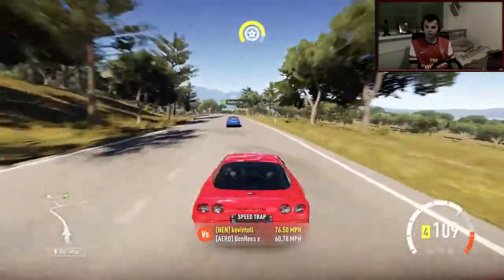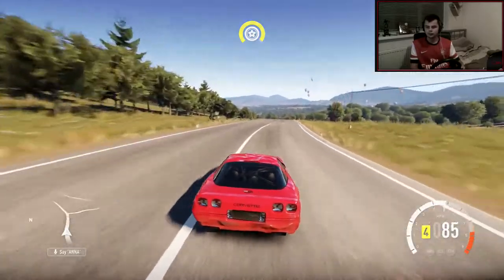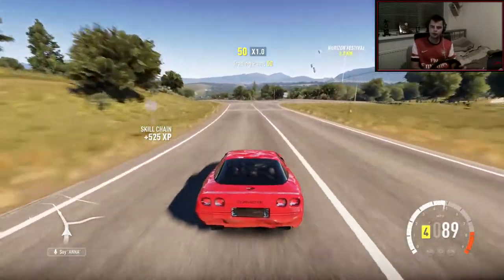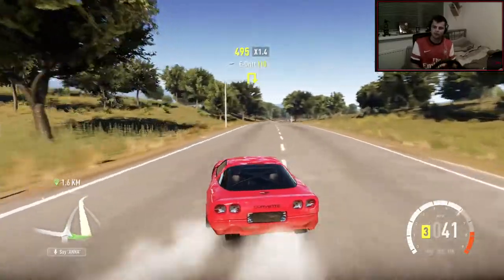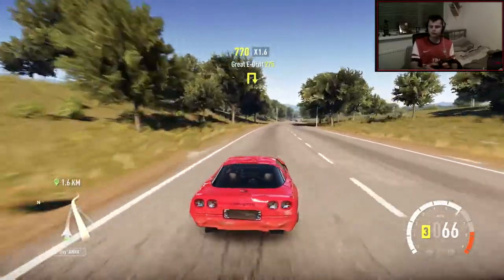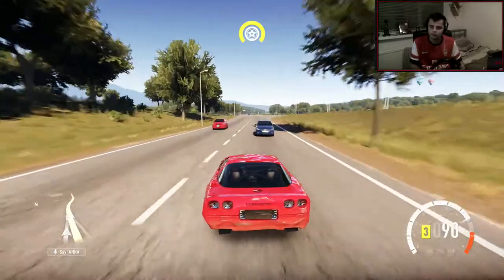Forza Horizon 2 Drifting Adventure! #7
Steam: kevintoll
Skype: kev-xxxx

Xbox One.

Computer Specs:
16GB RAM
2TB Harddrive
Windows 7